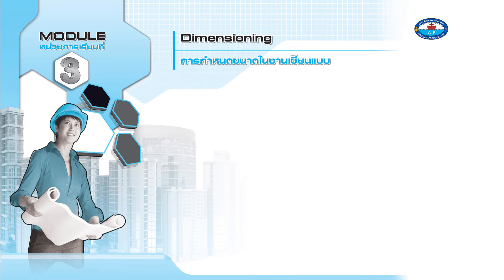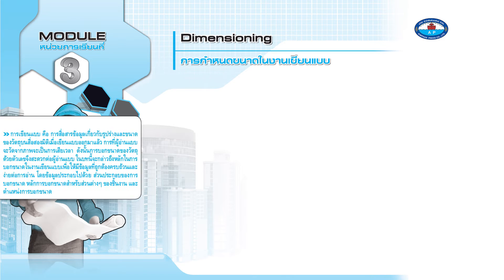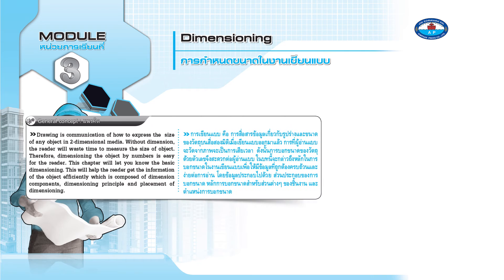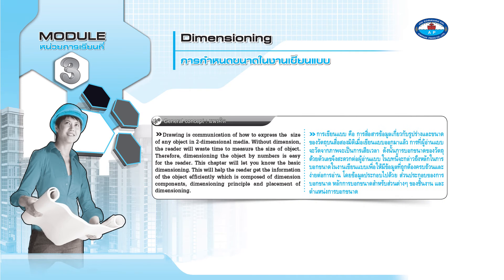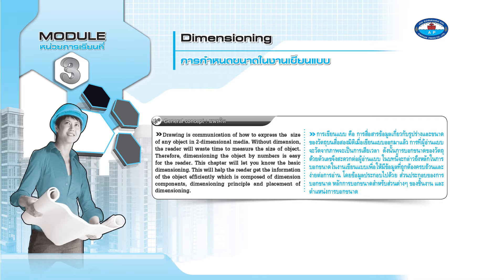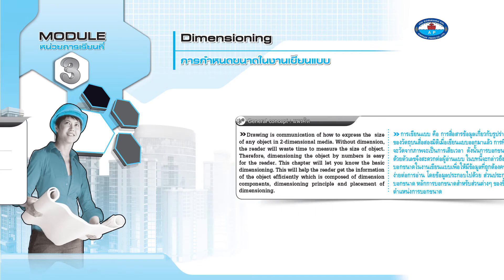Dimensioning : การกำหนดขนาดในงานเขียนแบบ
หน่วยการเรียนที่ 3 Dimensioning : การกำหนดขนาดในงานเขียนแบบ หน้า 34